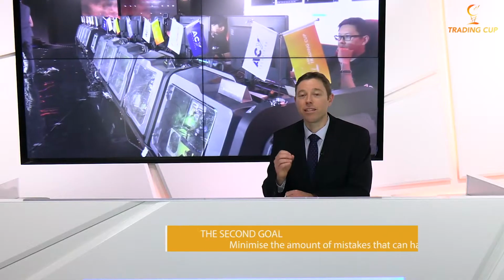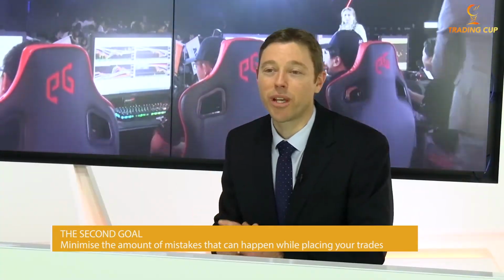Top 3 Goals You Should Set for a Live Trading Contest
In this video, Ashley Jessen discusses the Top 3 Goals You Should Set for a Live Trading Contest.

It is critical to get off to a good start, so setting the right foundation will help.

* Trading involves risk and you can lose more than you start with.